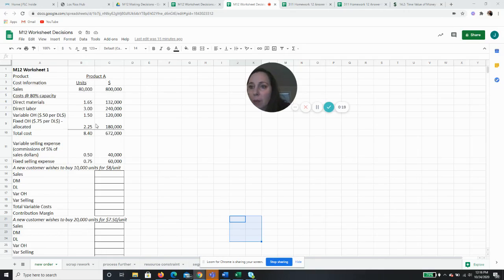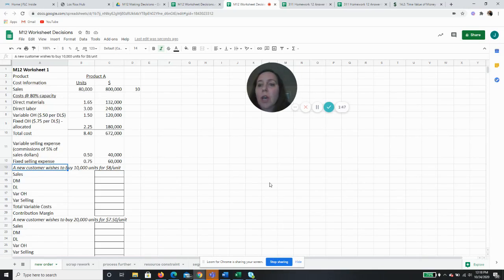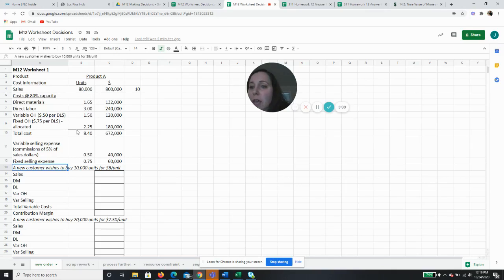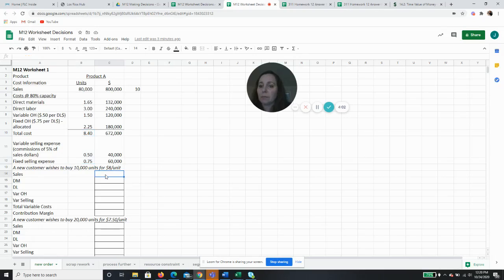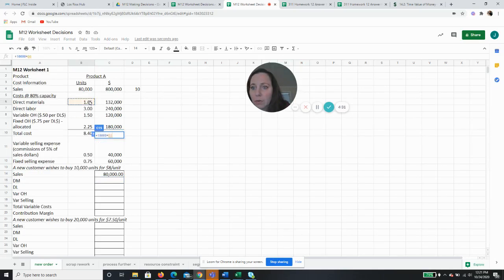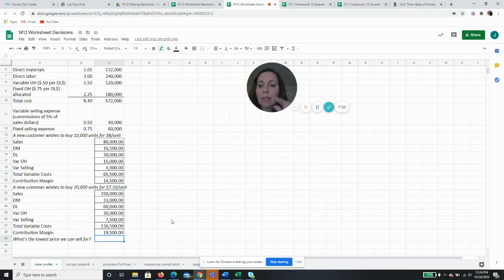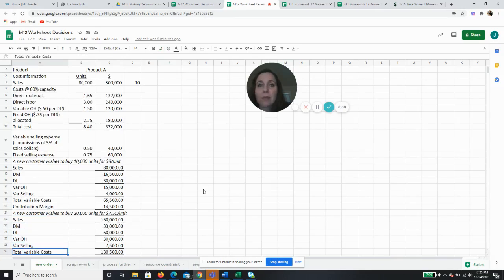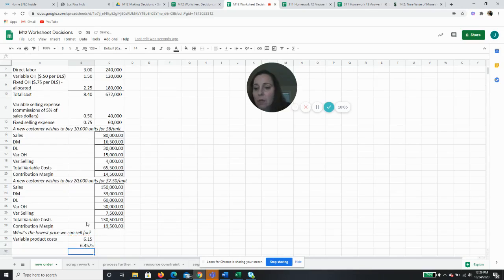M12 New order